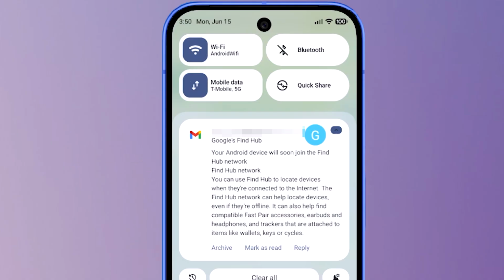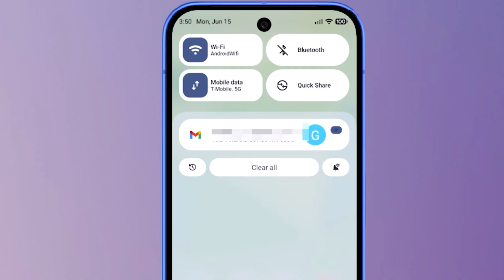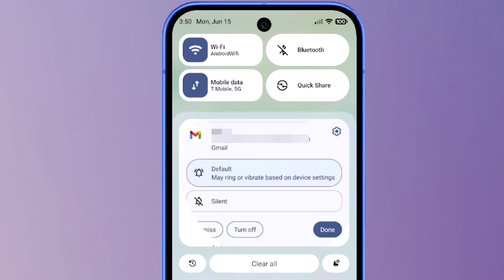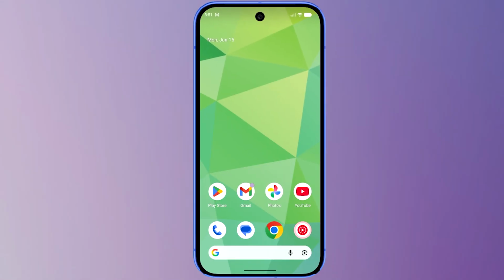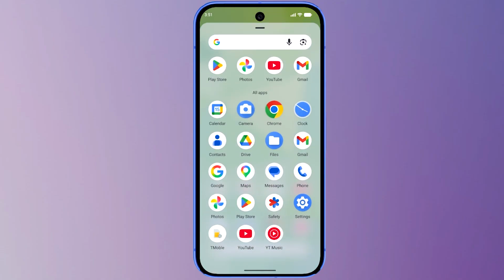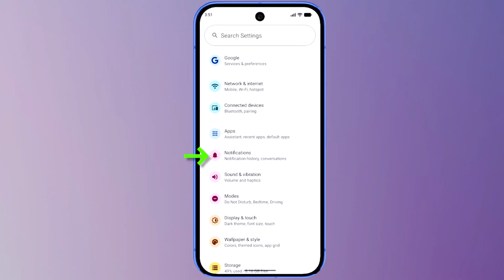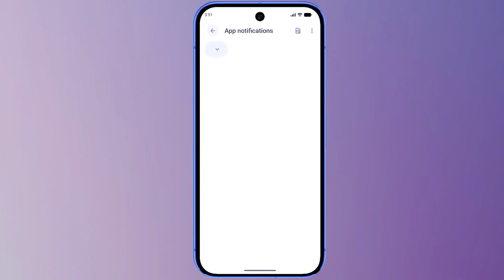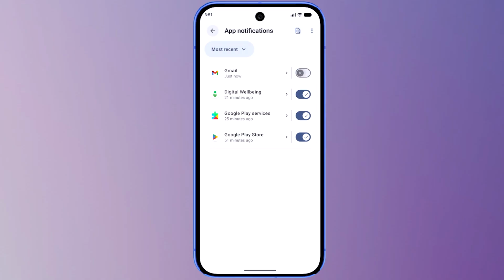How To Close Notifications In Android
Learn how to close notifications in Android. In this quick tutorial, I’ll show you how to clear notifications from the notification panel, dismiss individual alerts, and close all notifications at once on your Android phone.

This is useful if your notification panel is cluttered, you want to remove old alerts, or you want to quickly clear notifications from your Android screen.